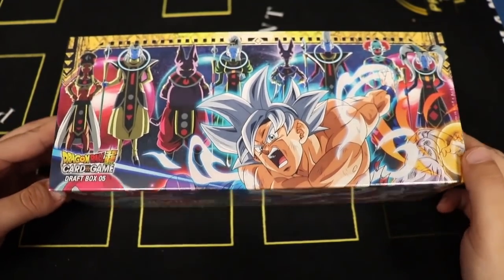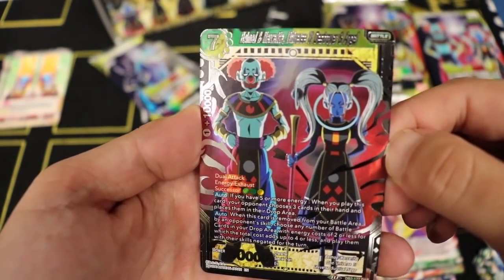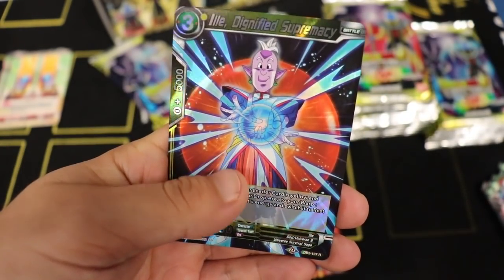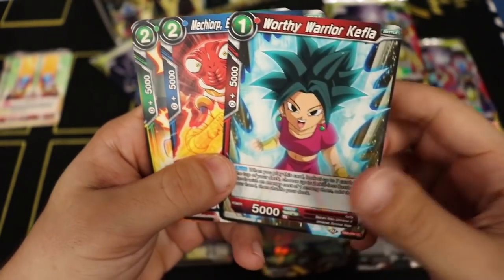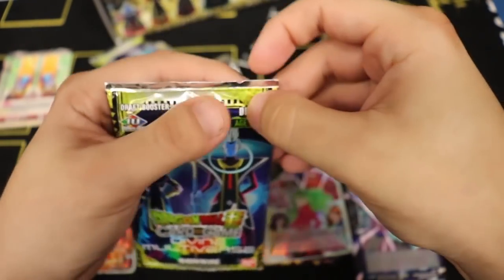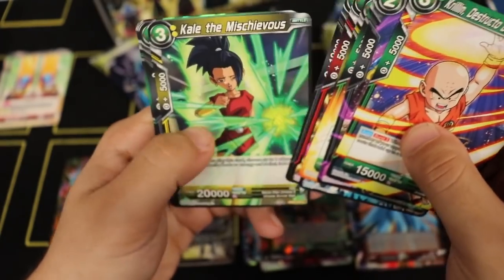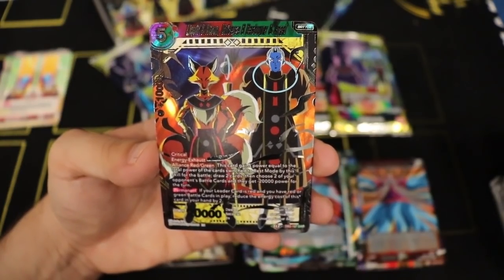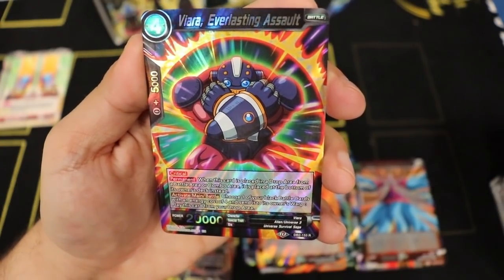DIVINE MULTIVERSE Draft Box 5 INSANE PULLS!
Want more competitive content?
Looking to play for some real prizes in online DBSCG tournaments?